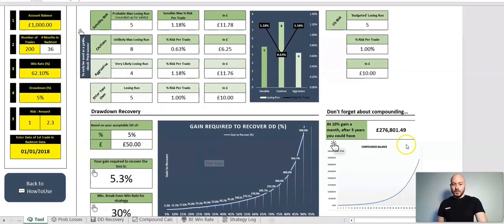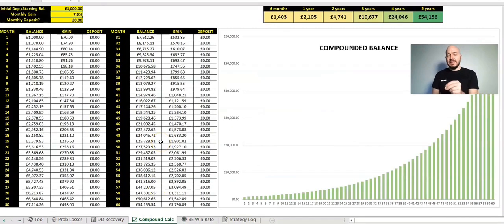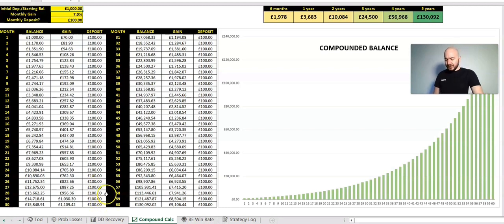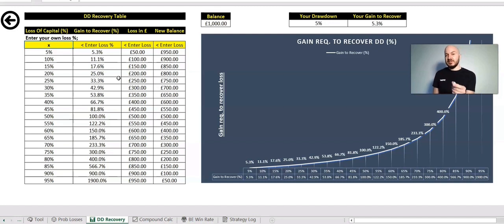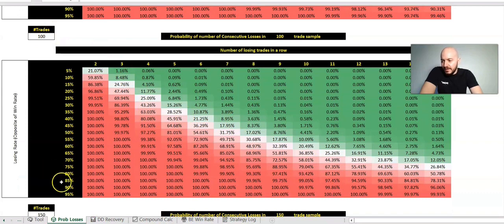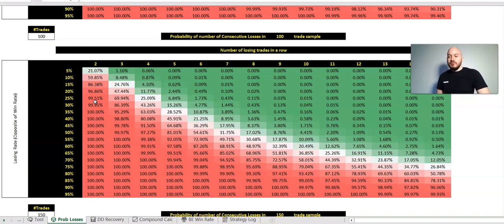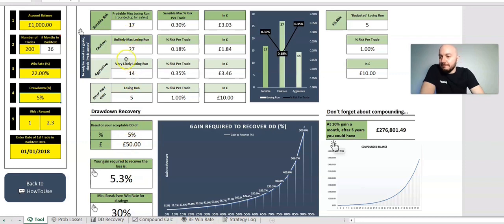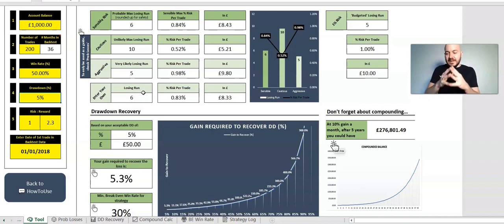Never blow a trading account ever again - Part 1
I know, its boring.

But, getting this right will transform your trading in numerous ways.

You'll feel better, less stressed, anxious, overwhelmed, emotional.

And you'll start to see consistency and complete detachment.

Imagine, trading without worry - without the constant phone checking, without the heart racing whilst you wait for the MT4 to load.  And without waking up in the middle of the night to check your trades.

Nice isn't it.

See, its all about preparation and understanding probability.

In this video I demonstrate our new Trading Calculator - how to use it, why you should use it and how its going to help you.

Take new action.